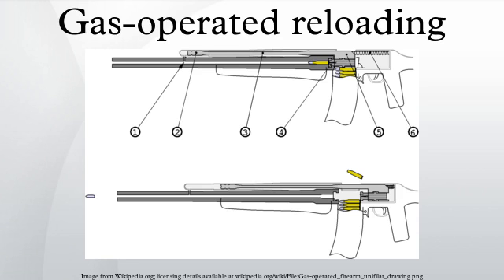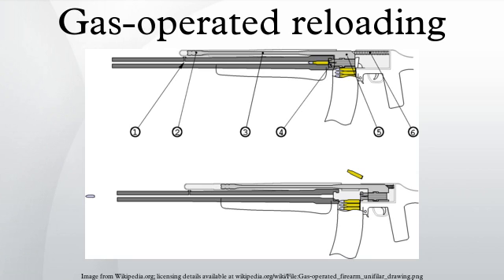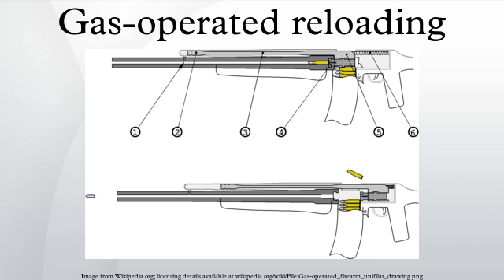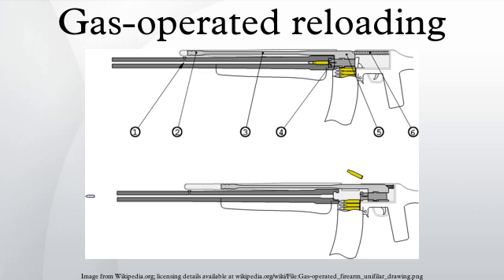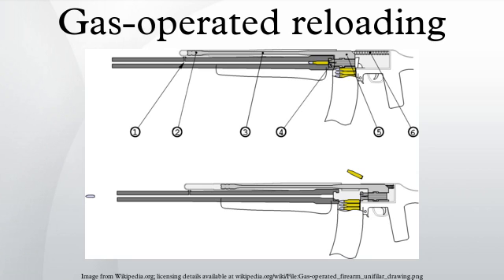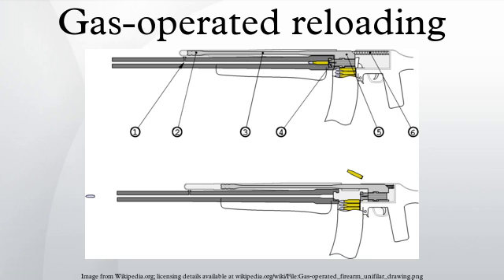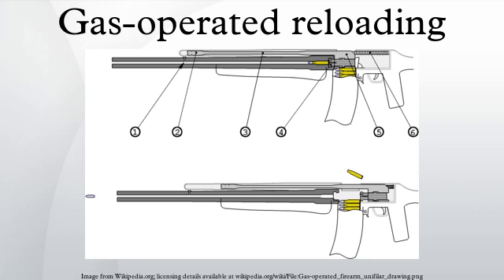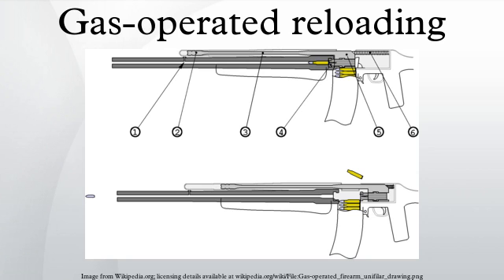Gas-operated reloading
Gas-operation is a system of operation used to provide energy to operate autoloading firearms. In gas-operation, a portion of high pressure gas from the cartridge being fired is used to power a mechanism to extract the spent case and chamber a new cartridge. Energy from the gas is harnessed through either a port in the barrel or trap at the muzzle. This high-pressure gas impinges on a surface such as a piston head to provide motion for unlocking of the action, extraction of the spent case, ejection, cocking of the hammer or striker, chambering of a fresh cartridge, and locking of the action.